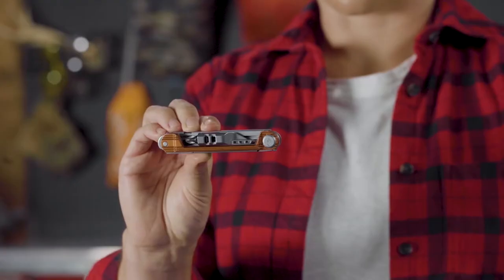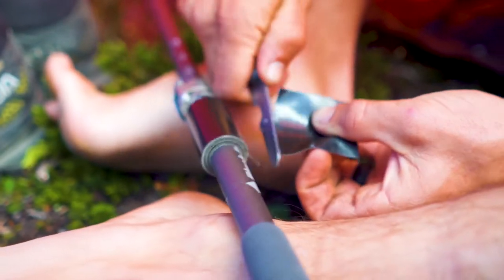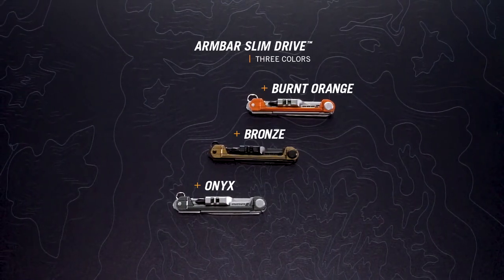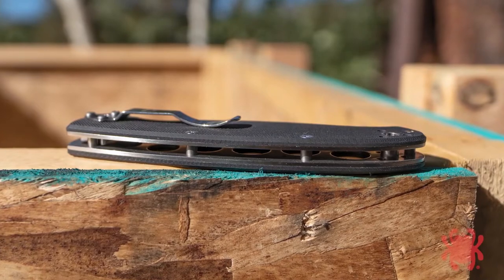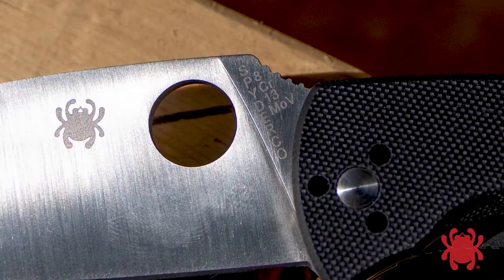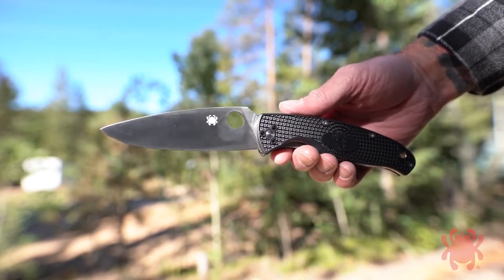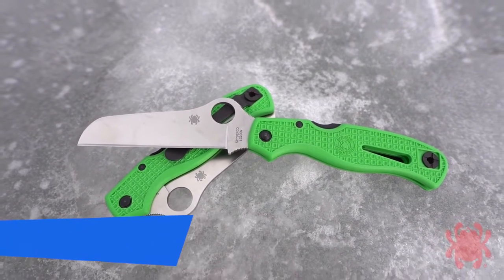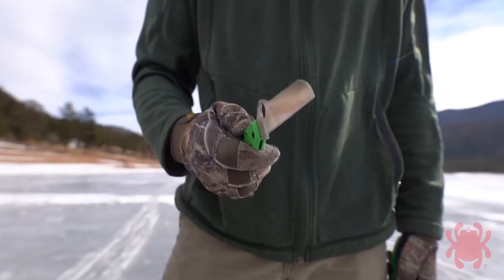Best Sailing Knife In 2022 | 5 Exclusive Sailing Knives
01. Gerber Gear Armbar Slim Drive Knife Multitool

02. Spyderco Resilience Knife

03. Spyderco Atlantic Salt Knife

04. Camillus Marlin Spike Folding Knife

05. Victorinox Army SwissTool Knife

For those who are looking for the best sailing knife, it’s important to stick closely to your needs. Each sailing knife are lightweight, and relatively thin with a rugged design that is very reliable for dire emergencies.

So, do you want to find what the best sailing knife is for you? Here, we enlists some of the most versatile, and popular sailing knife along with some helpful tips to choose the right sailing knife according to your needs.